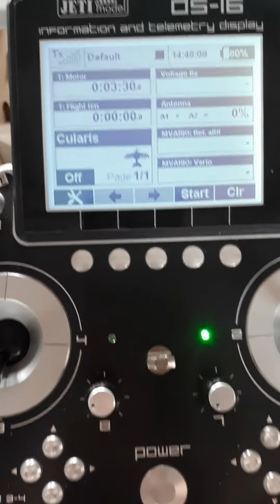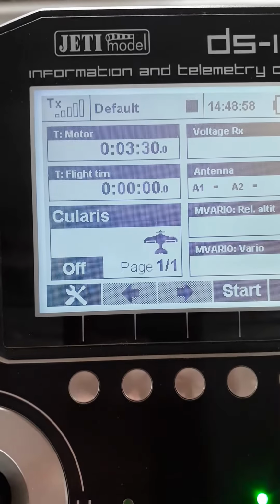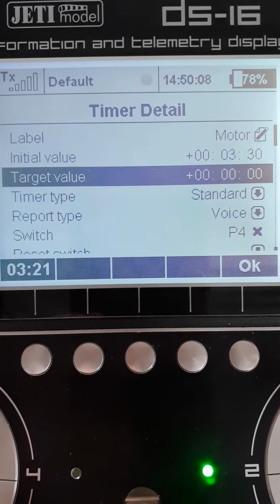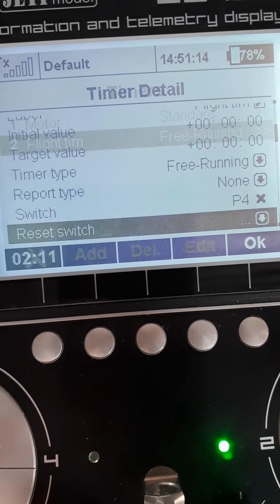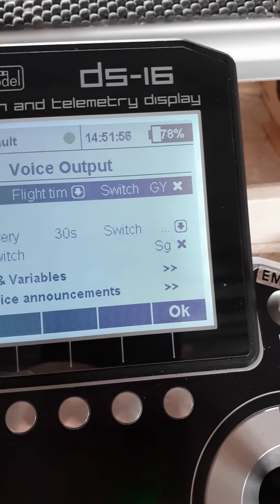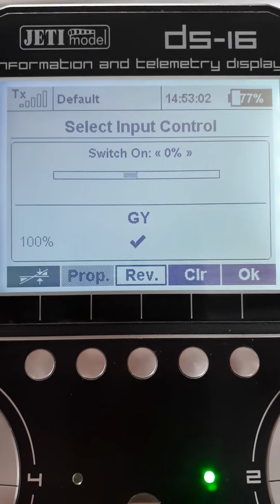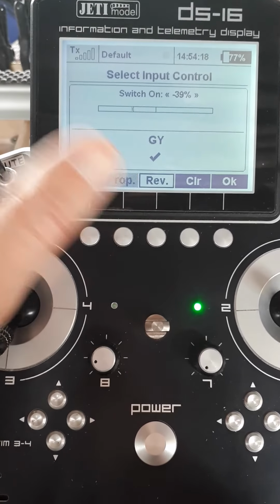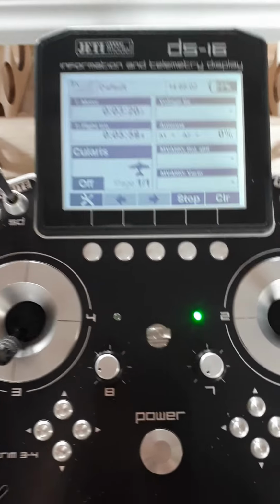Jeti - accelerometers and multiple timers